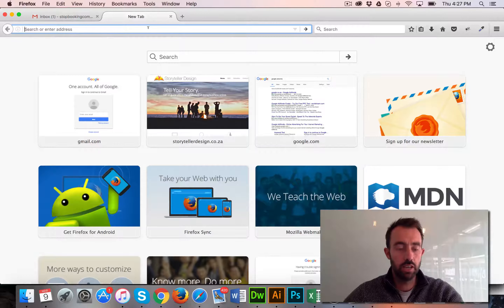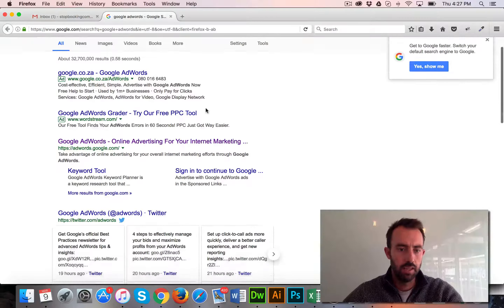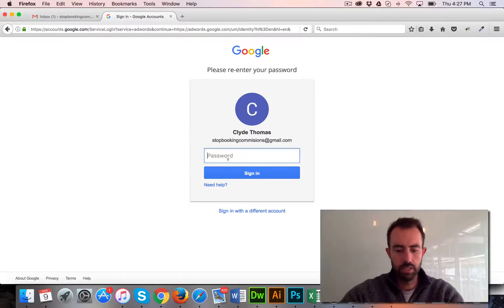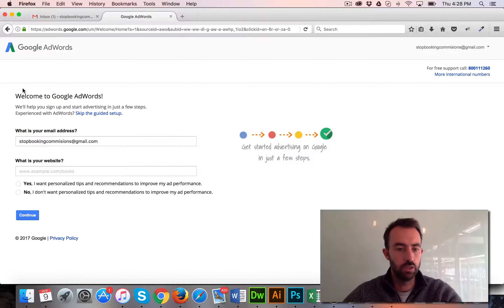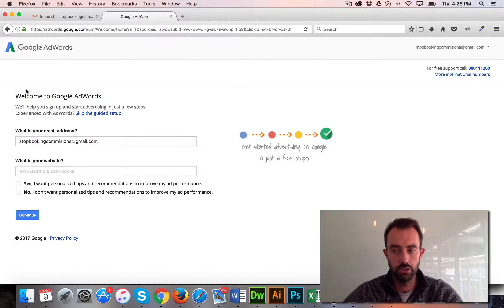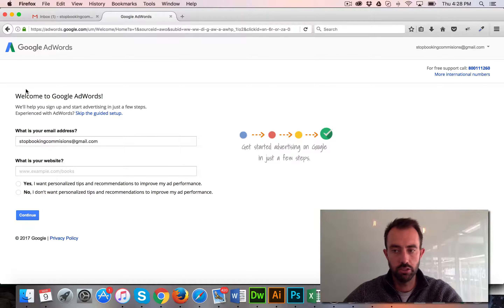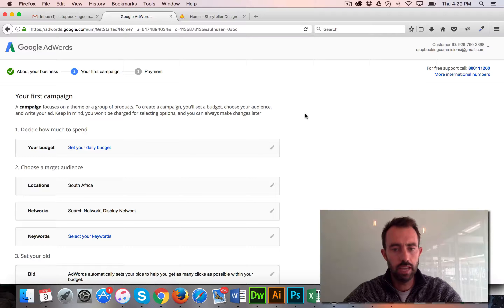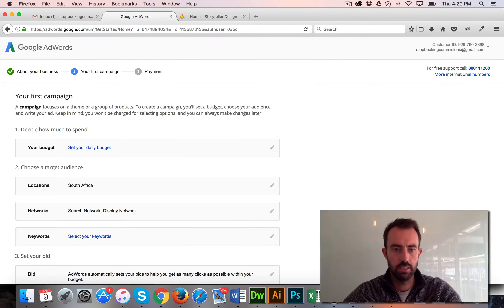Set Up Google AdWords Account: First Branding Campaign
Follow along as we set up your Google AdWords account.